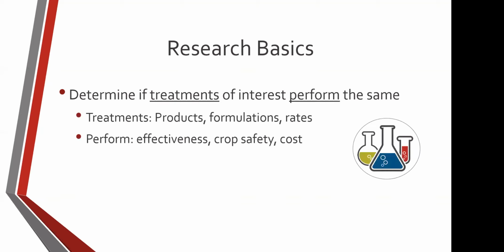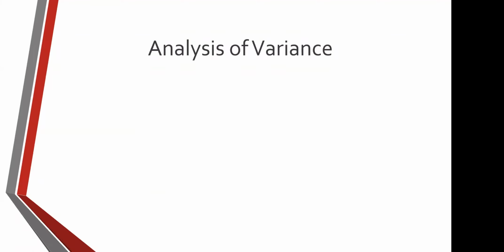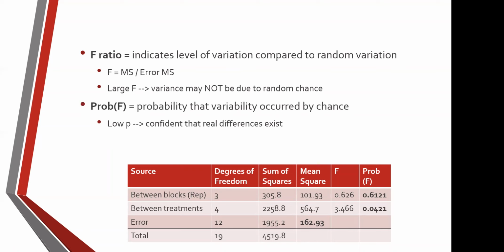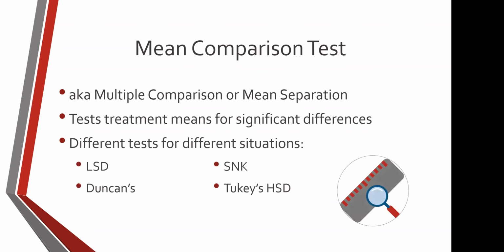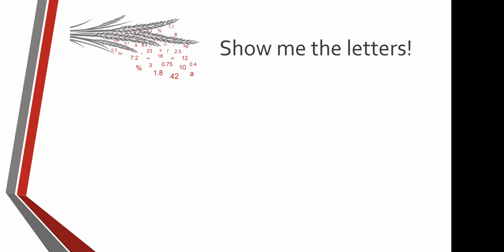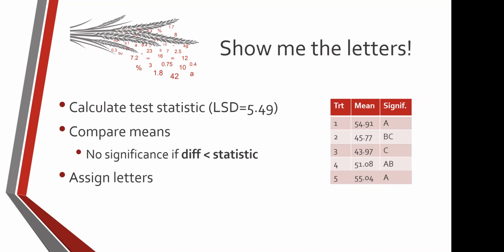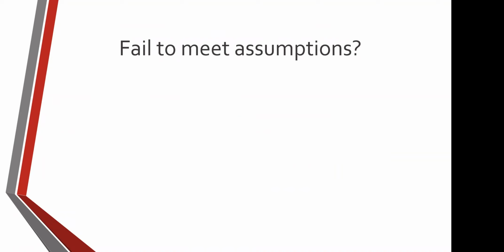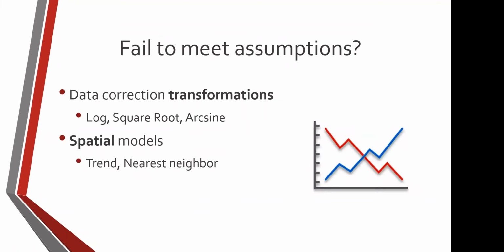ARM Software Webinar - ARM & Statistics: An Overview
This presentation introduces statistics for research and their use within ARM. This sets the stage for remaining sessions of the week where we demonstrate the functions and tools within ARM software.